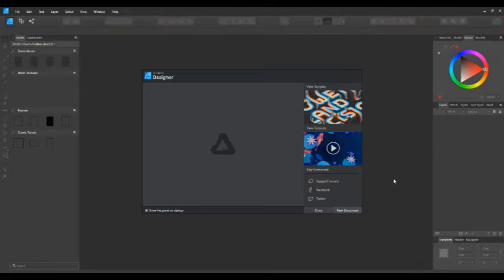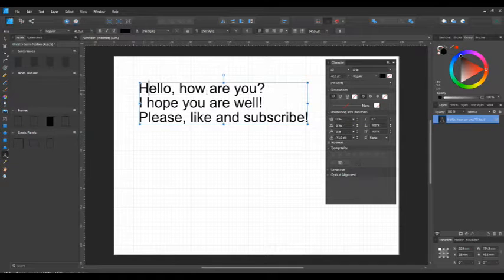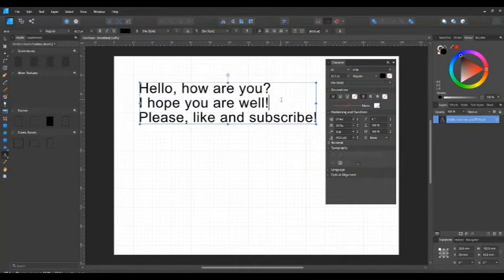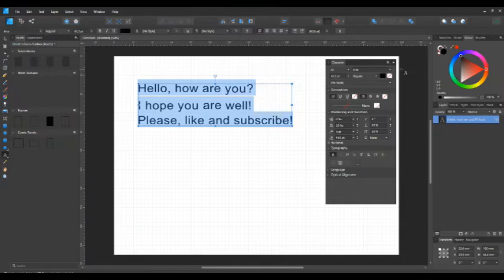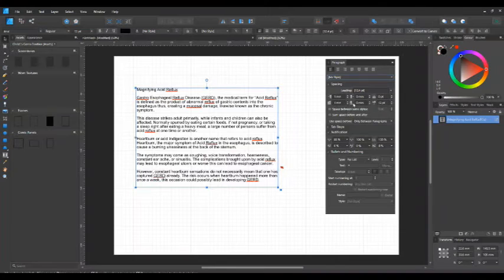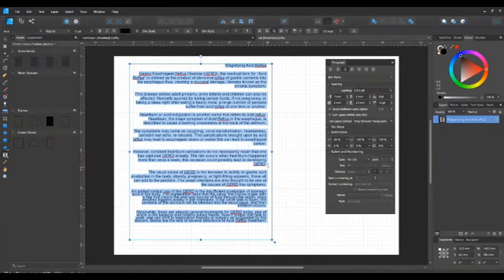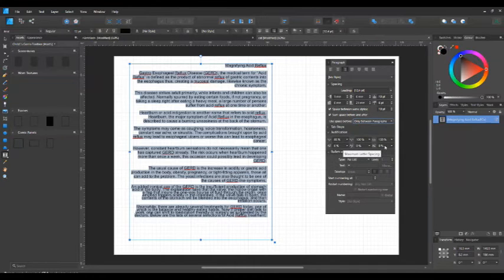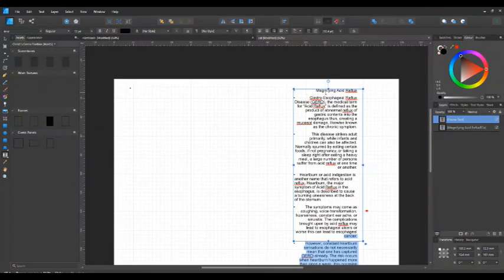Affinity Designer Beginner's Tutorials Lesson 7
This is Affinity Designer Beginner's Tutorials Lesson 7